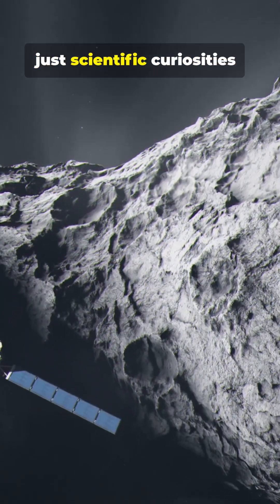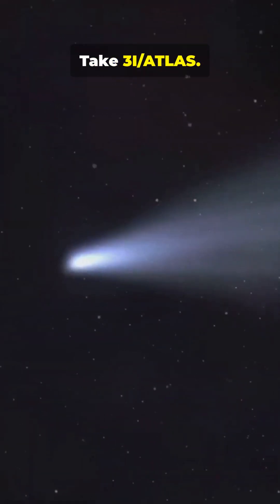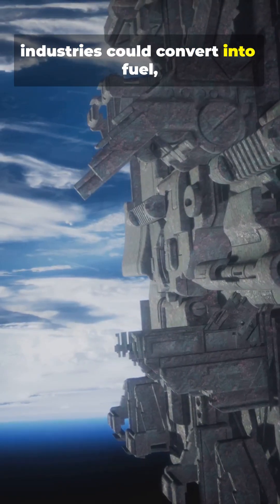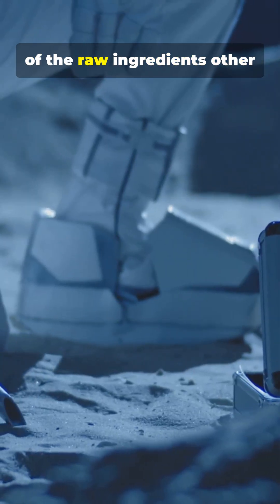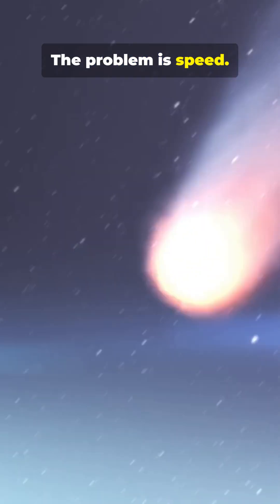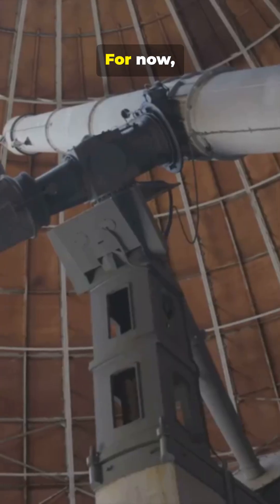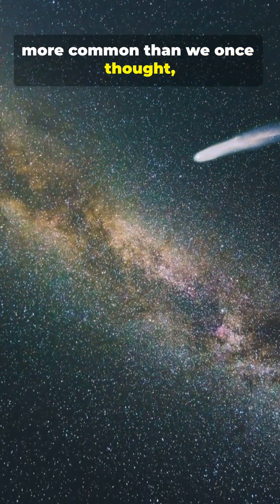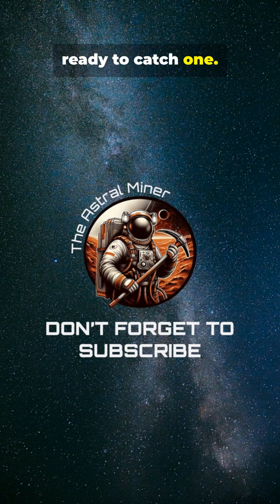Could We Mine 3I/ATLAS If We Caught It?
Interstellar objects are rare on their own - but the fact that they carry water, CO₂ ice, metals, and organic molecules makes them even more interesting.
A comet like 3I/ATLAS is basically a sample from another star system drifting right through ours, packed with materials future space industries could actually use.

The catch?
These visitors fly through at almost 70 km/s, way too fast for any spacecraft we’ve built to intercept. All we can do right now is watch them pass and grab whatever data we can before they disappear again.

Still, it makes you wonder:
if these objects are more common than we thought, how many pieces of other worlds have slipped by us already?

💬 Do you think we’ll ever be fast enough to chase one down?